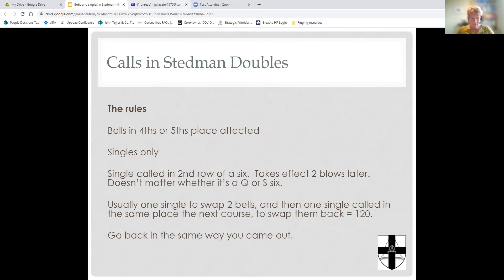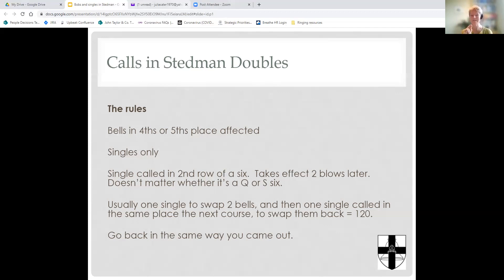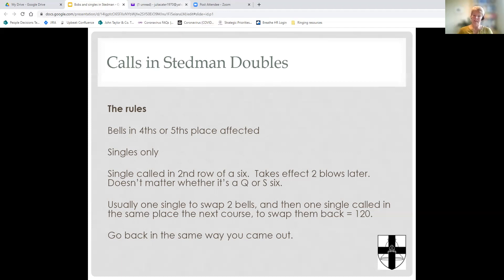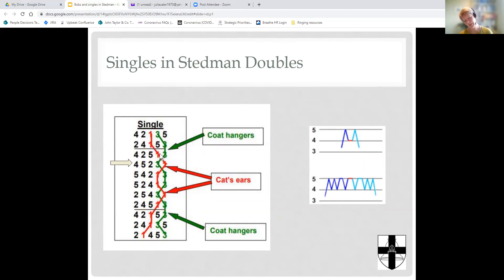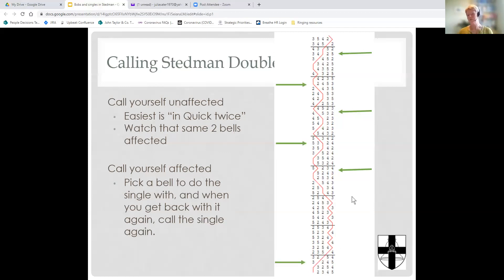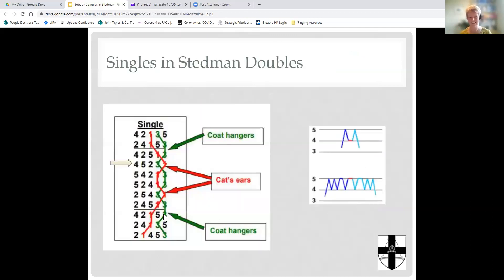CDGCBR Study Group - touches of Stedman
Julia Cater follows on from April's introduction to Stedman with insights into touches of Stedman doubles and triples, for both ringers and aspiring conductors.